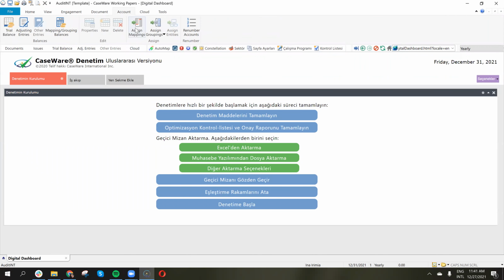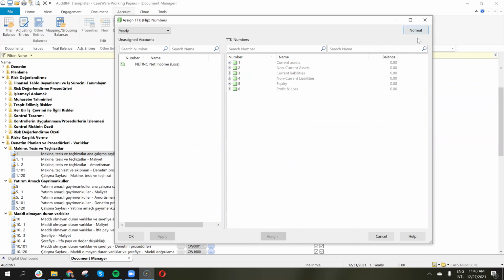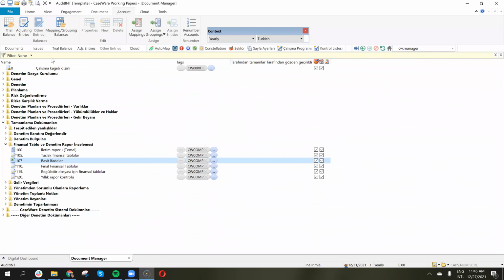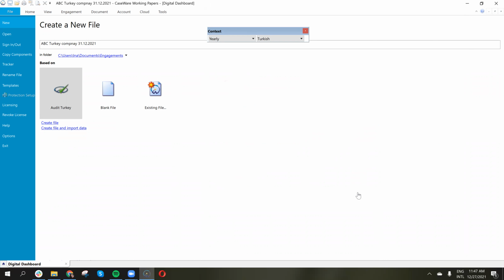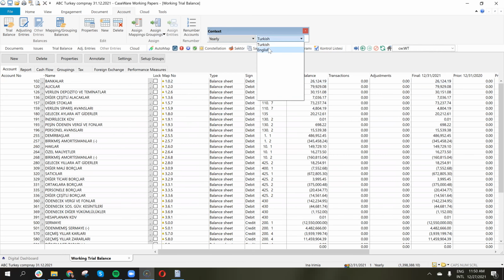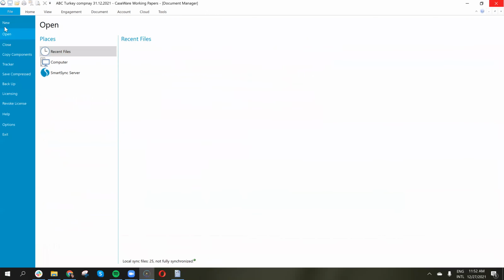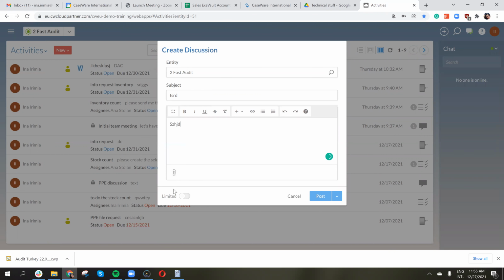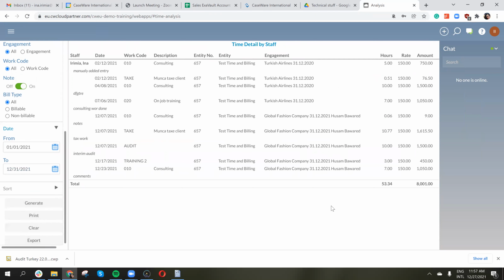CaseWare Audit Türkçe